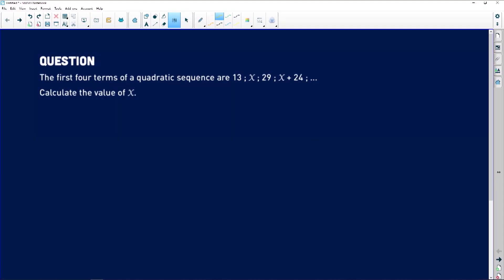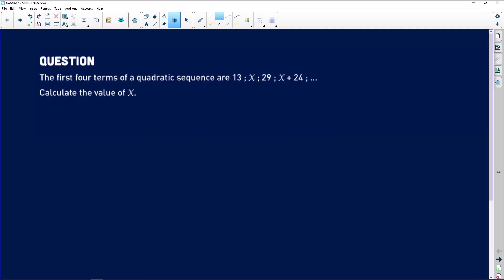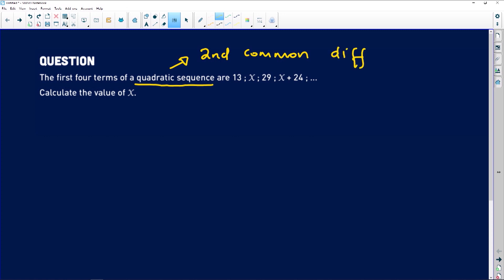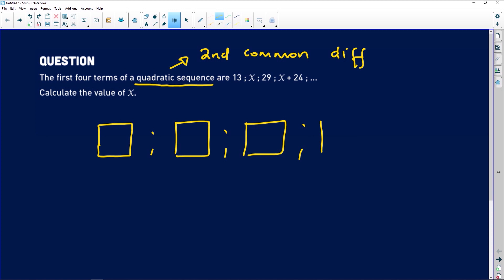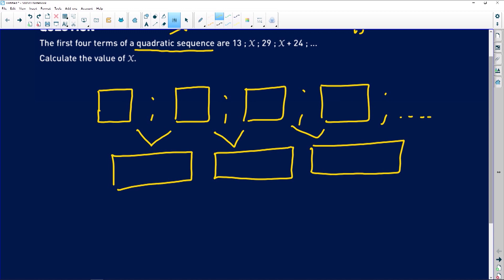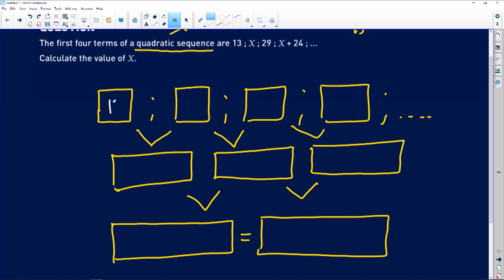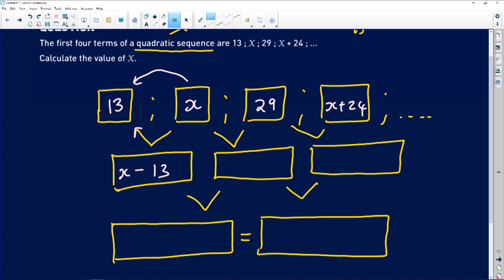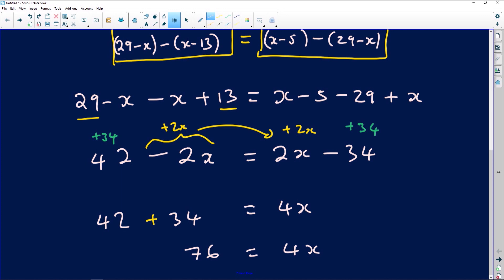Grade 12 Maths: Sequences and Series 1/2